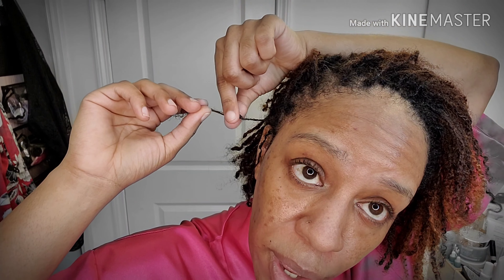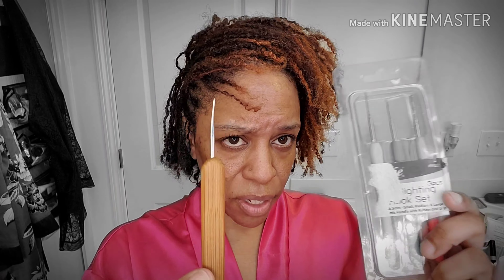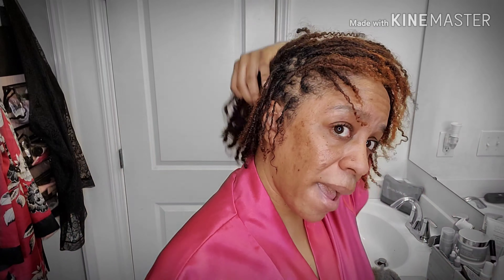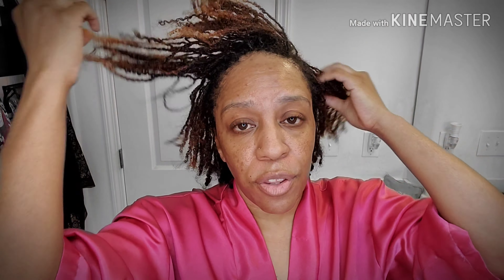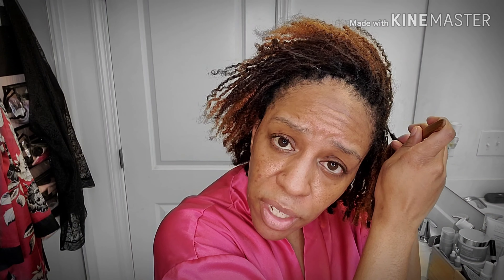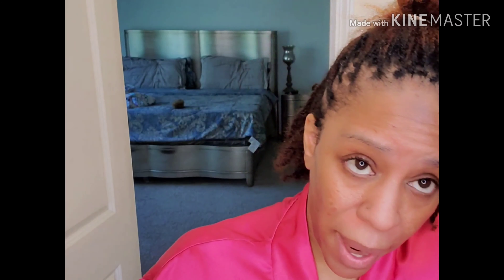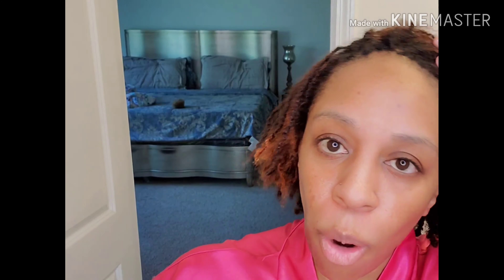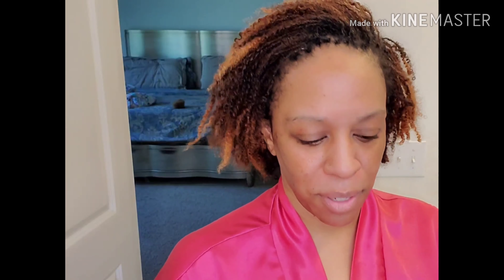BIGGEST DIY Micro locs mistakes ever...to NOT make!!! With product links!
Link coming soon, sorry the last ypload was missing sound clip...oops!  so I had to redo the beginning. UGH!!!

SO...HERE WE GO. moral of the video...dint be like Kia, be better than Kia and send me your results and feedback to

below are links to some things mentioned in the video and that will help as you get started.

Use this one if you don't want to make your own mix

Best oil ever for all-natural hair types

Best Interlocking tool set

Satin Bonnet

Best 5pc loc crochet set with interlock tools included under $15